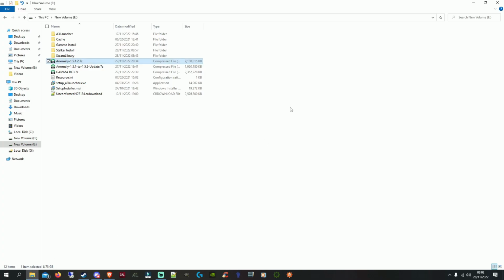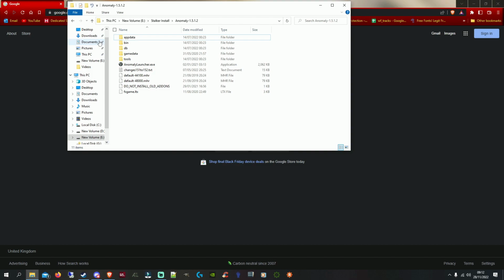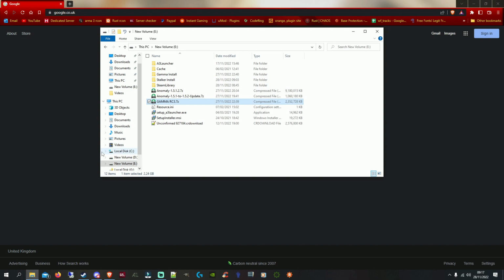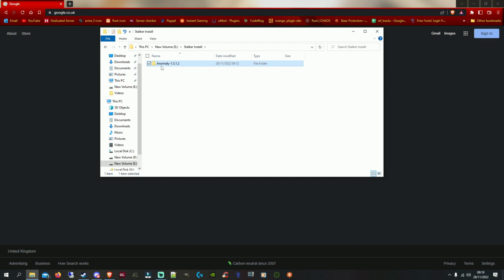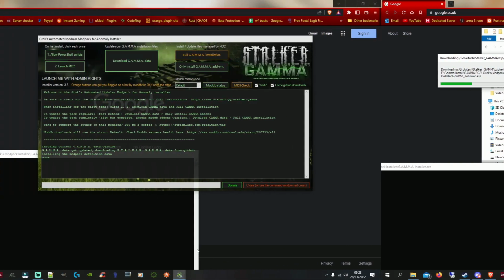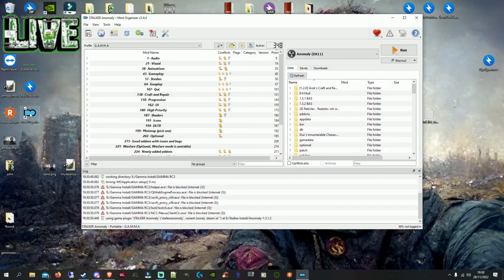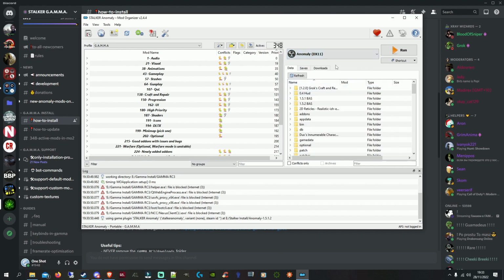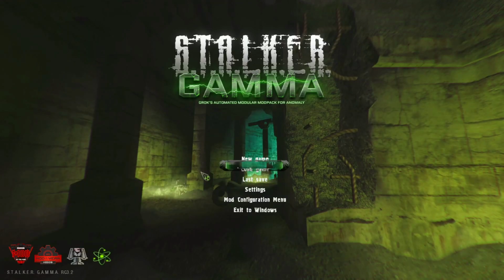Stalker Gamma Install ( Updated Verson)